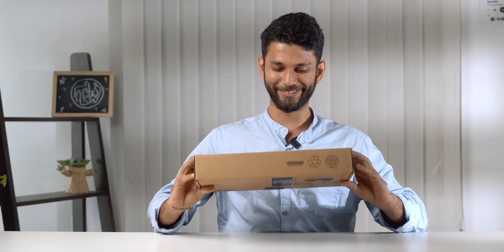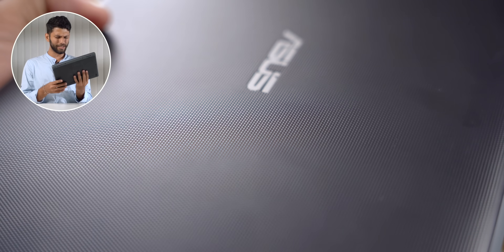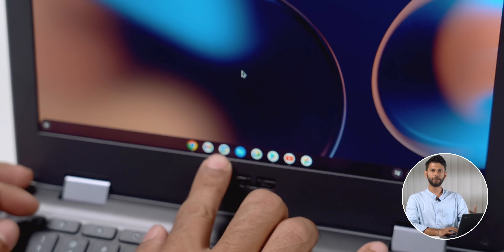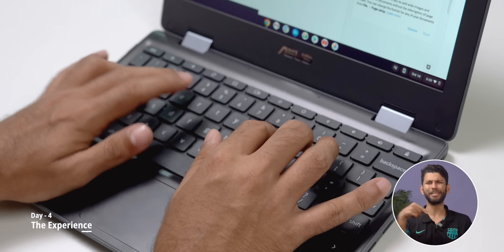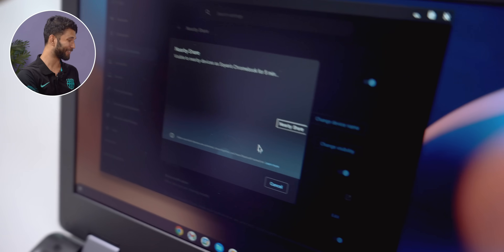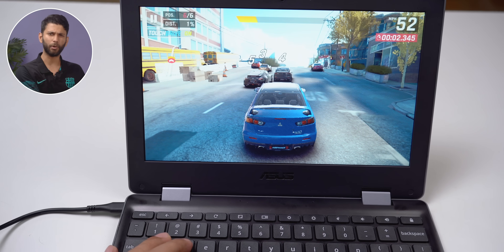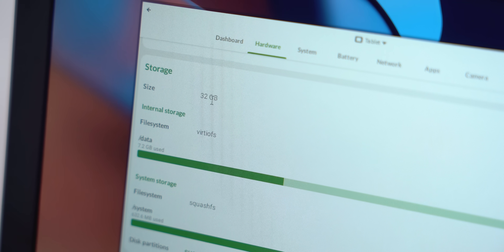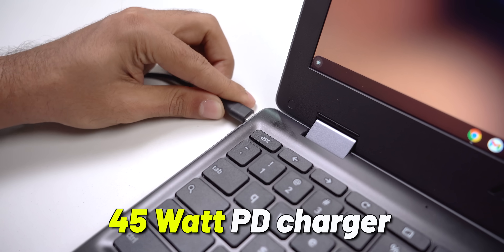I Used This Cheap Budget Laptop for 7 Days!